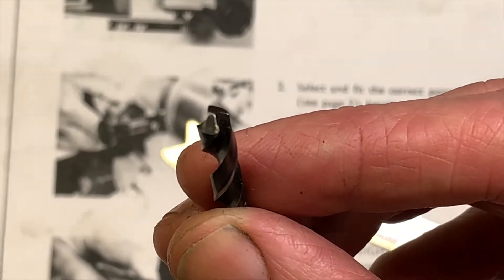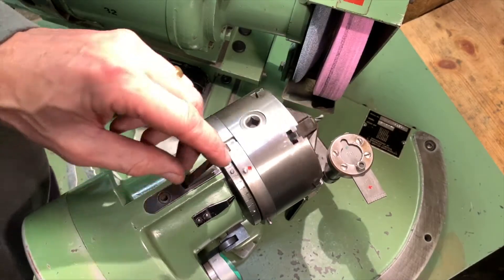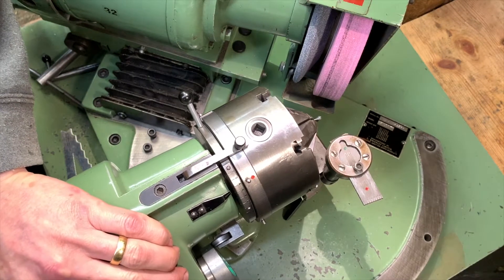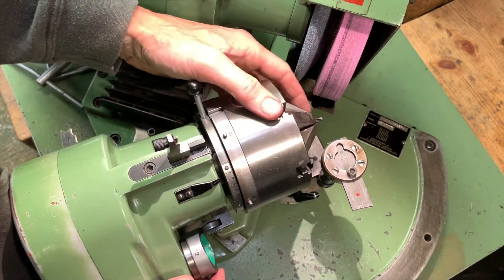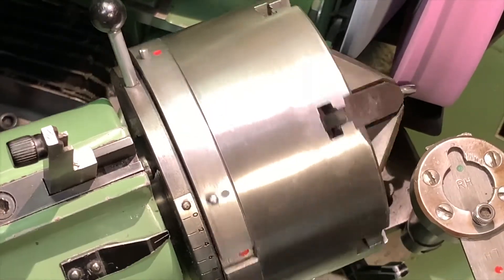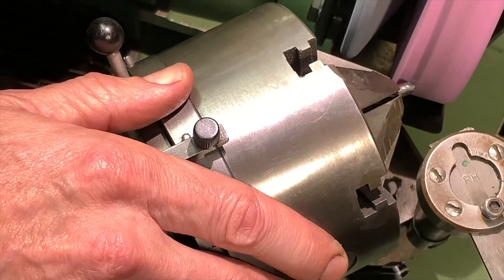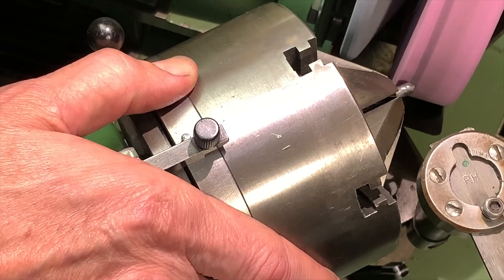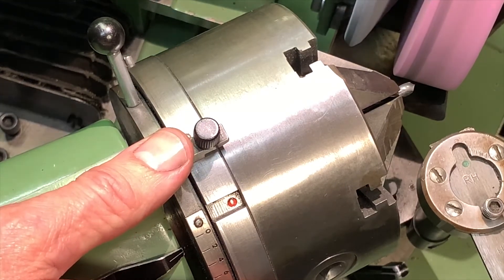Brierley grinder prismatic point 12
Brierley drill grinder prismatic facet grinding - reduce the included point angle - reduce the point relief - then relieve the heels - let the faces intercept - and make a pretty four facet drill point all in a days work for this grinder